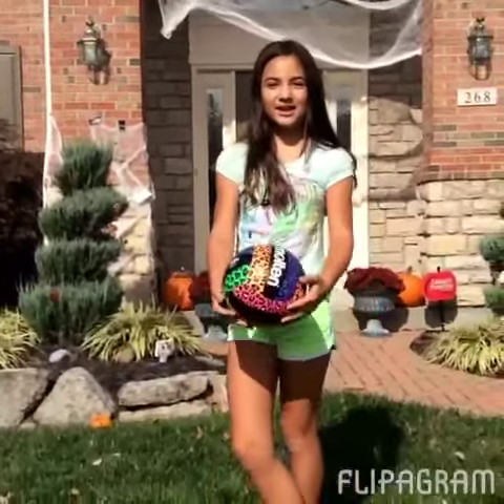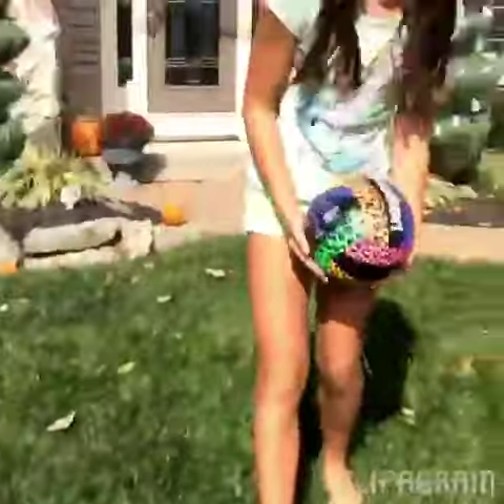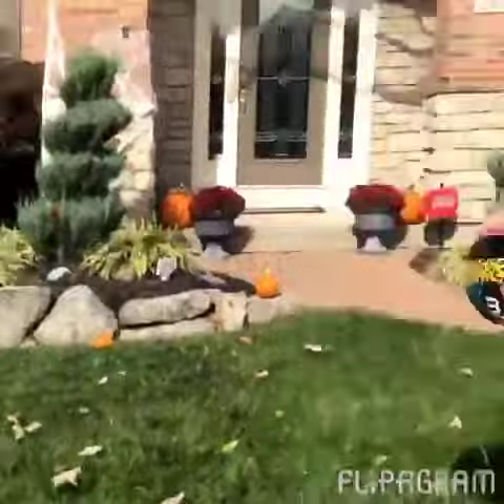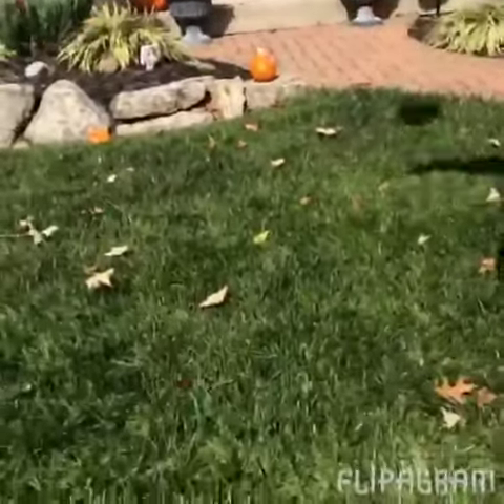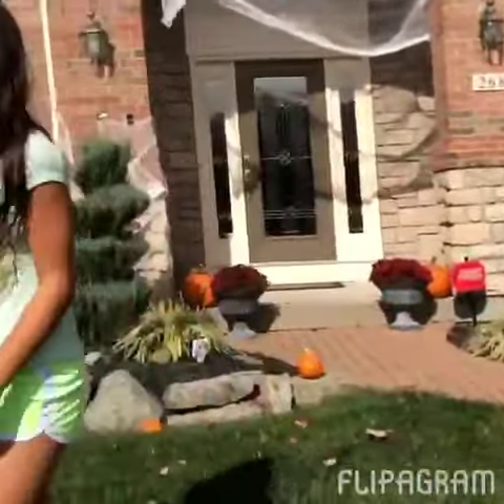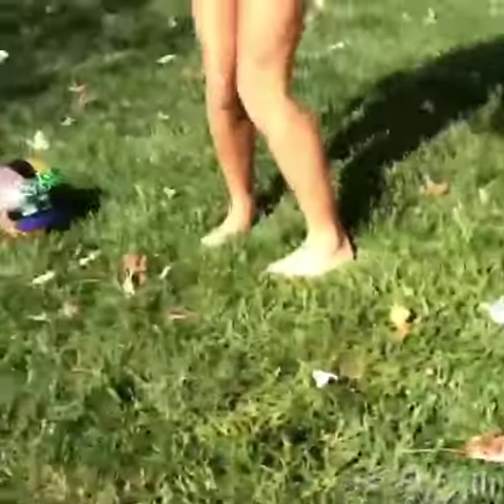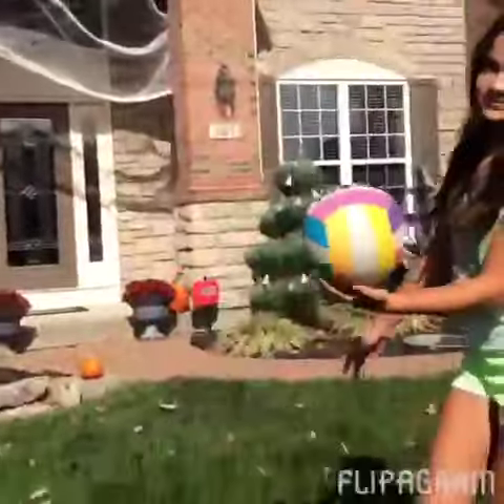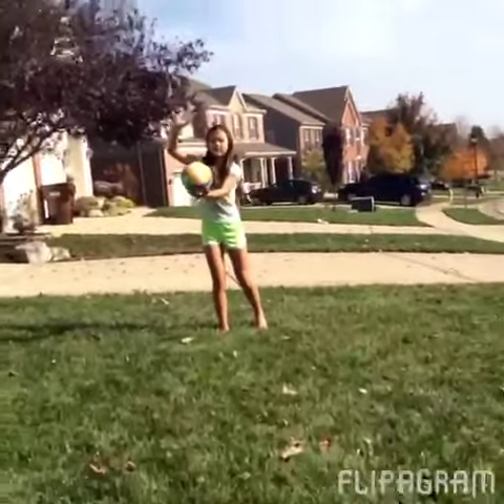How To: VolleyBall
This will teach you how to play volleyball.